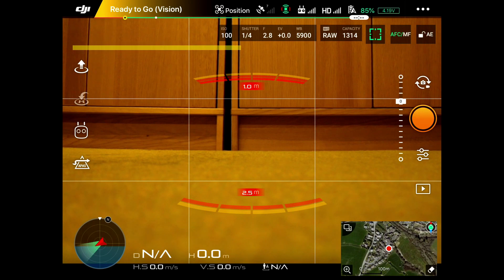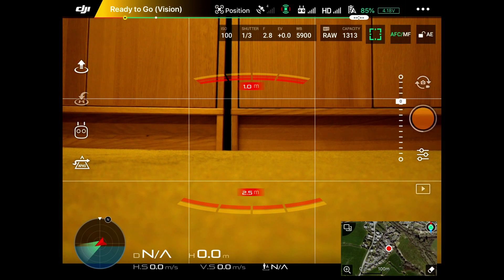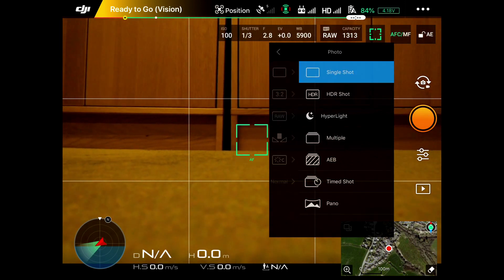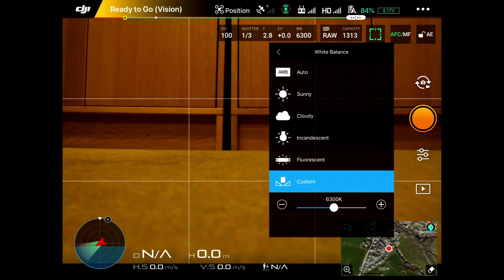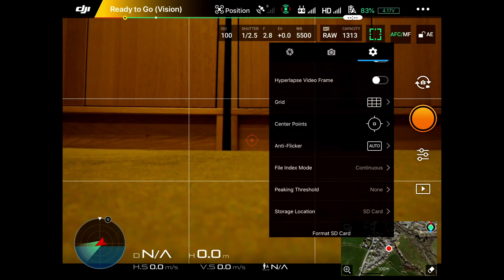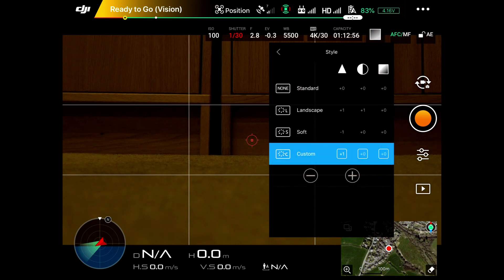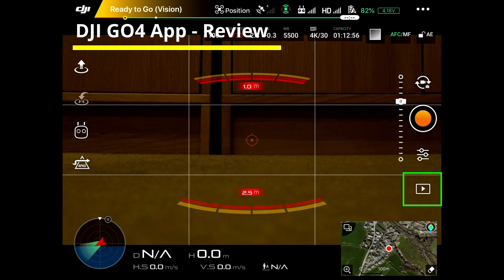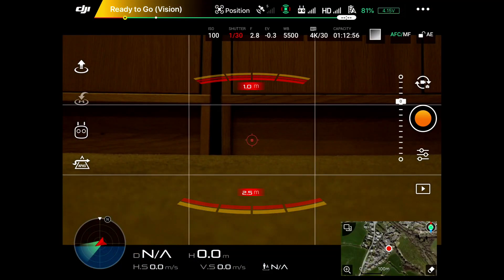Mastering the DJI GO 4 App Camera Settings: VIDEO 3: Your Ultimate Guide to Drone Control 🚁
Welcome to our latest series of three videos, where we delve deep into the world of drone piloting with the DJI GO 4 app!

If you're a drone enthusiast looking to enhance your flying experience, you're in the right place. Whether you're a beginner or an experienced pilot, this comprehensive guide will take you on a journey through the powerful features and functionalities of the DJI GO 4 app.
🎥 In this video, you'll discover:
🔹 App Overview: Get acquainted with the user-friendly interface and layout of the DJI GO 4 app. Learn how to navigate effortlessly through its menus and options.

🔹 Camera Settings: Unlock the full potential of your drone's camera by mastering settings such as ISO, shutter speed, and white balance. Capture breathtaking photos and cinematic videos like a pro.

🔹 Move Around and Navigate Shortcut Tips: We understand that every pilot faces challenges. Our video provides shortcuts and tips to ensuring you can quickly and smoothly move around the Go4 App.

Whether you're piloting a DJI Mavic 2, Phantom, Spark, or any other supported model, our guide will empower you to maximize your drone's potential. Join us on this informative journey and become a DJI GO 4 app expert!